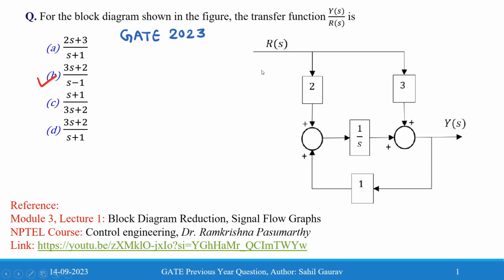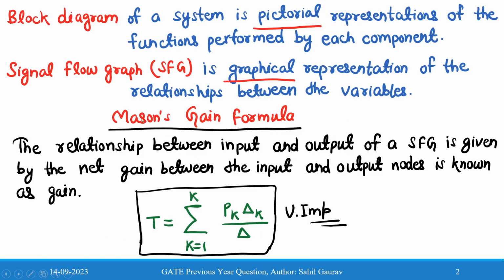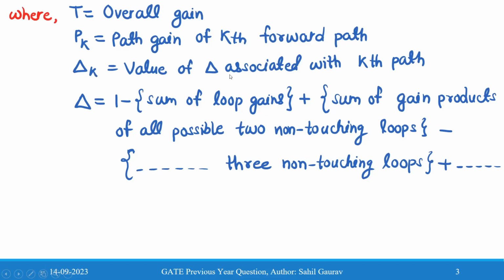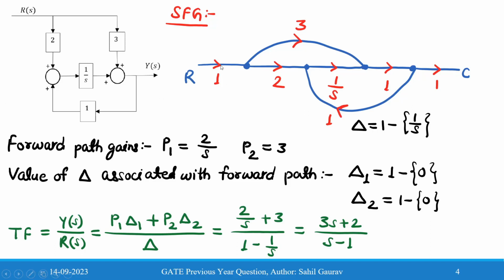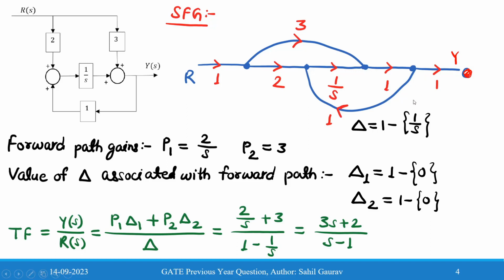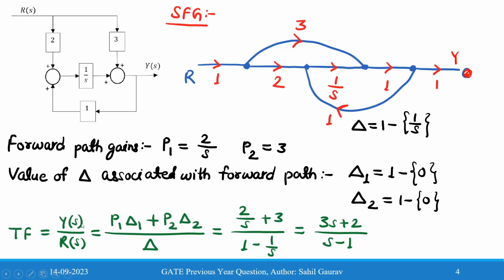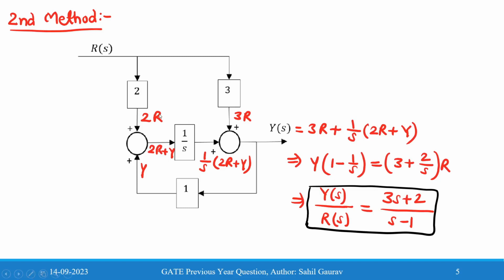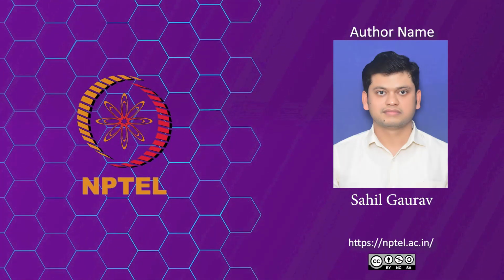EE 2023 Q2 || Control System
For the block diagram shown in the figure, the transfer function (𝑌(𝑠))/(𝑅(𝑠)) is